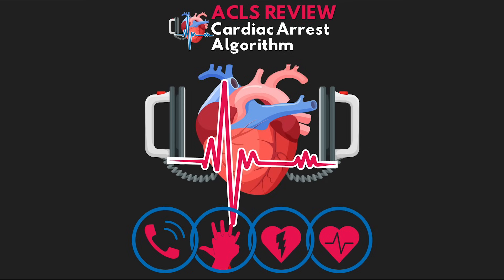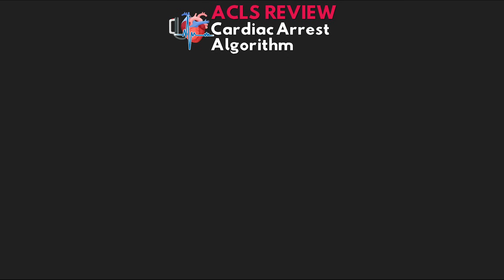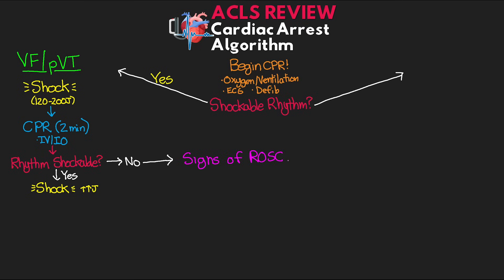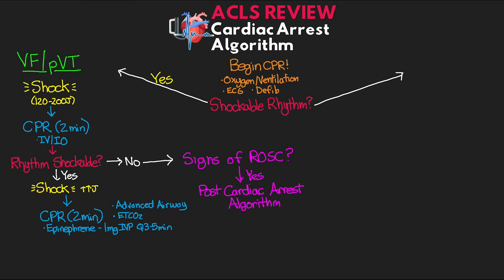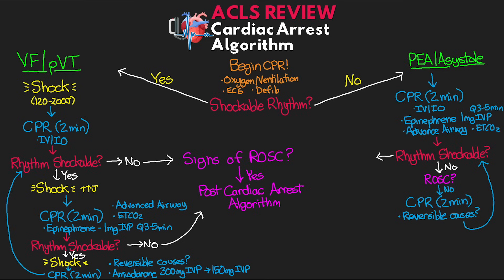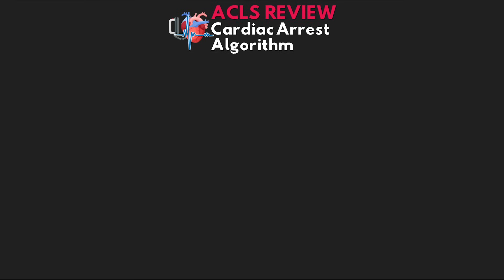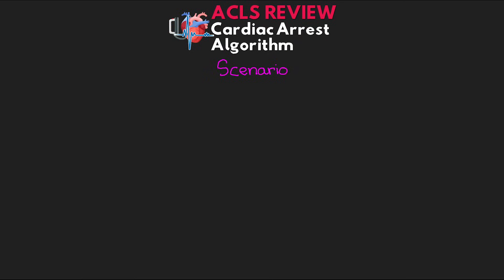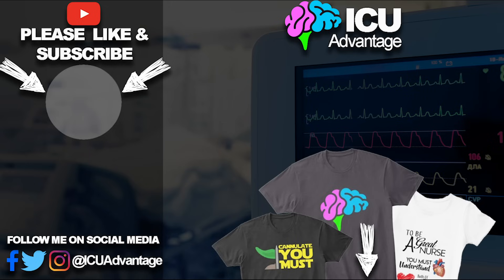Cardiac Arrest - ACLS Review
We continue this series by taking a look at our first ACLS algorithm, the cardiac arrest algorithm. This is the one that you will probably use most often and arguably the most important one. It will be imperative that you know this algorithm and be able to act quickly on the American Heart Association's (AHA) simplified approach to this emergency situation. While this is no replacement for certification, the hope is to provide a good resource for learning either before class, or in the 2 years in-between certification.

**Full disclosure that this video is NOT associated with the American Heart Association (AHA) and is merely a review of the information provided in their guidelines.

❤️🙏🏼 Show your support with an ICU Advantage sticker!

0:00 Intro
2:56 Cardiac Arrest Algorithm
3:48 Left Branch (VF/pVT)
8:49 Right Branch (PEA/Asystole)
11:33 Recap
12:40 Scenario
16:26 Conclusion